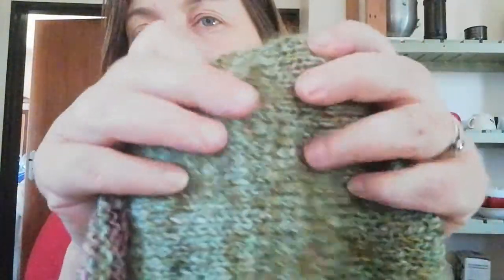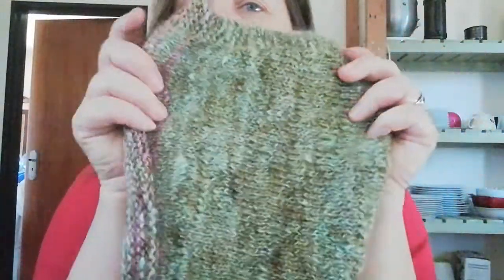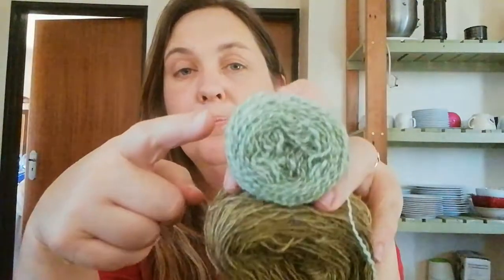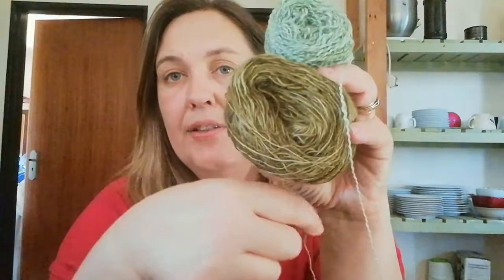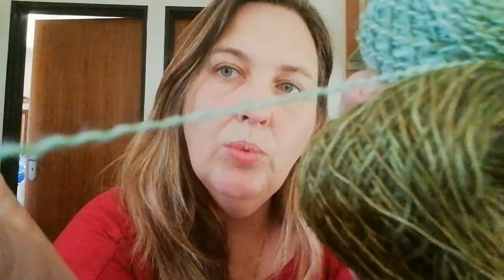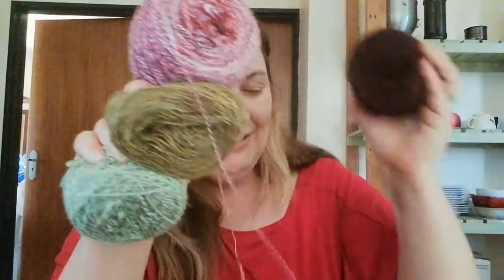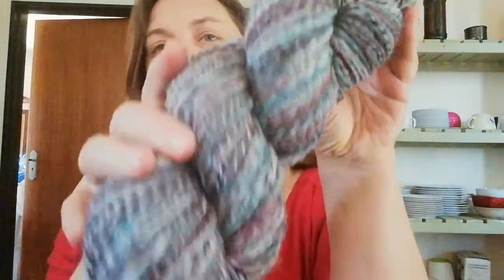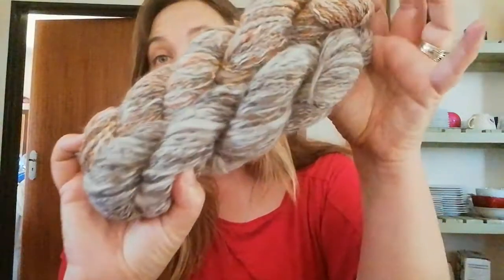Episode 41 Handspun and testknit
My name is Elmarie and I live in Worcester, Western Cape, South Africa. I dye and sell South African natural fibre yarns. I also knit, crochet, sew, spin and from time to time, paint.

//acupofyarn.co.za/